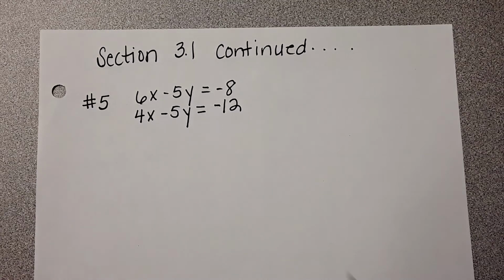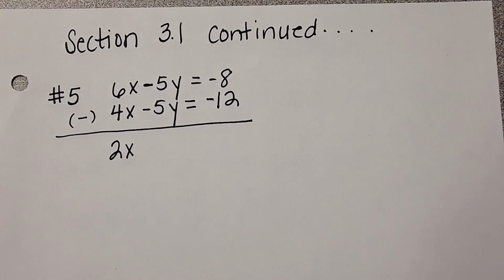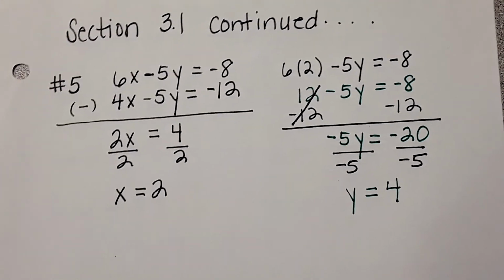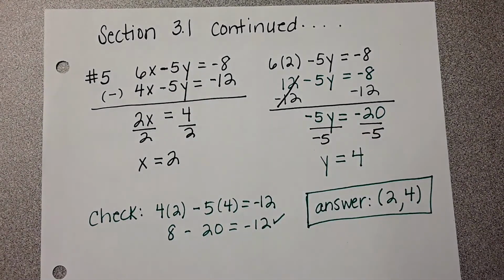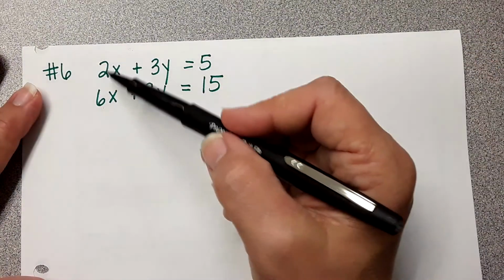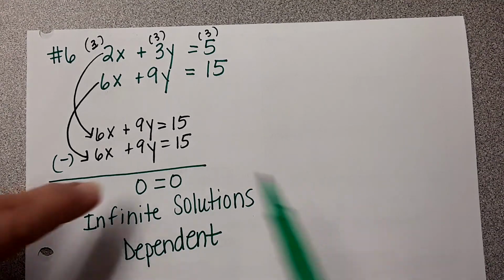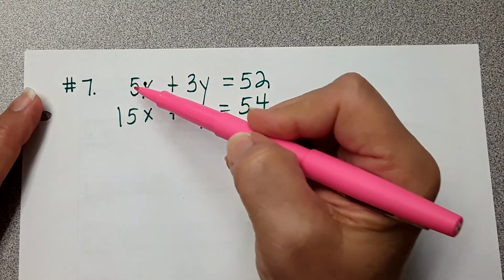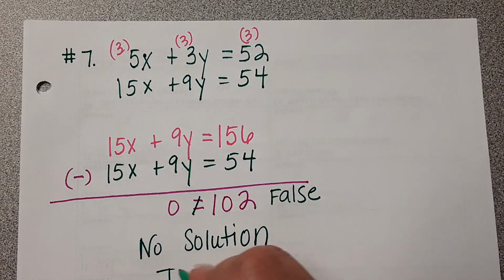Section 3.1 Examples 5, 6 and 7